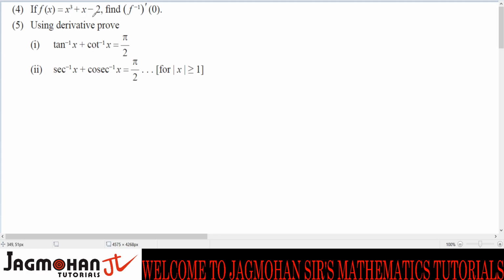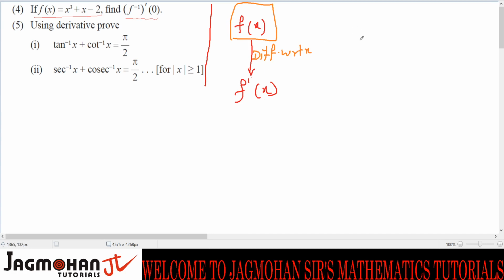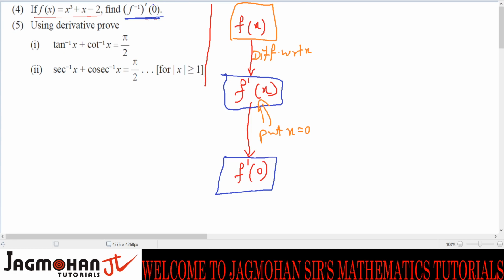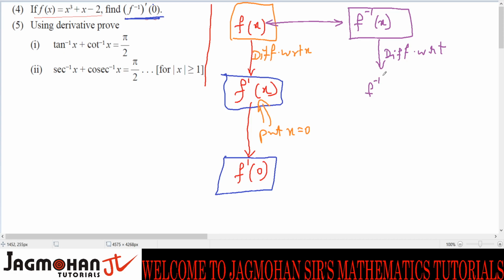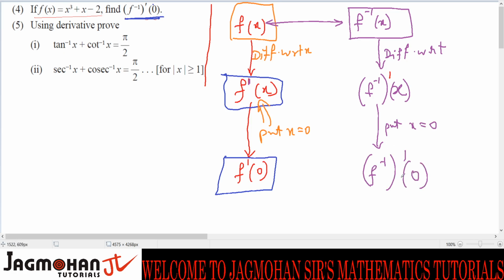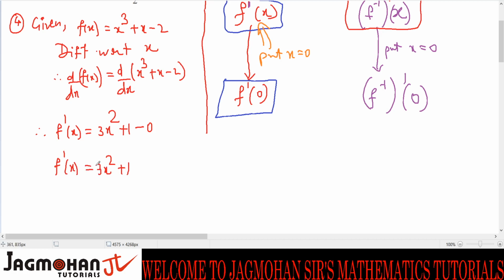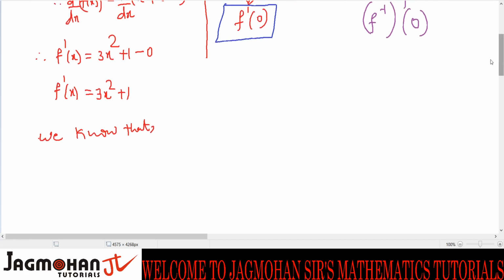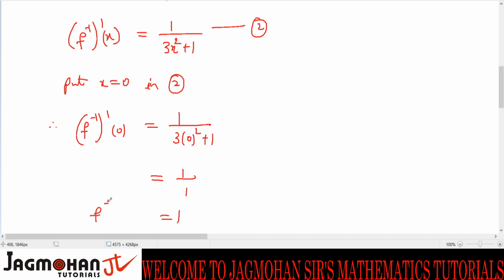CLASS 11TH & 12TH DERIVATIVE LECTURE 10G